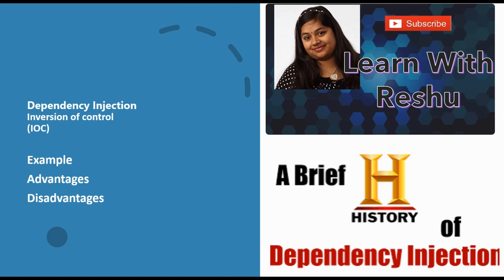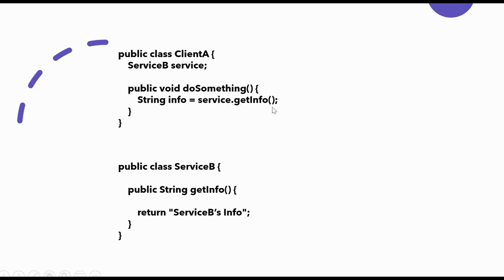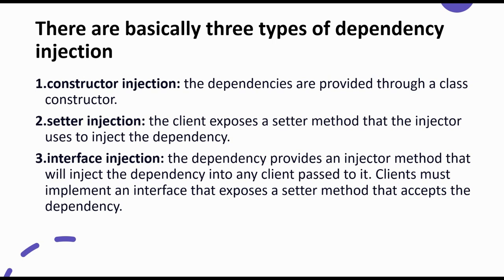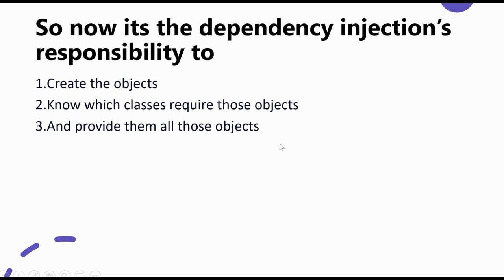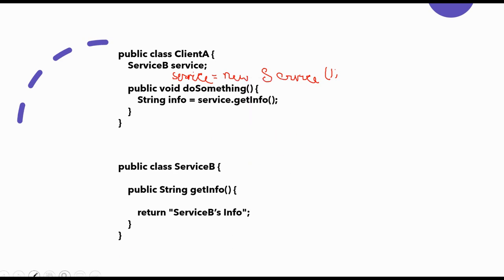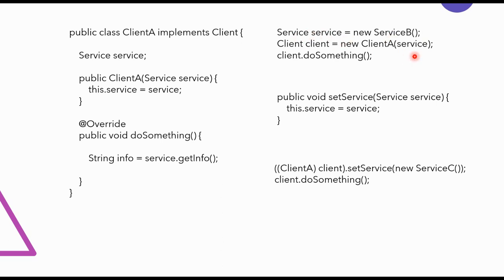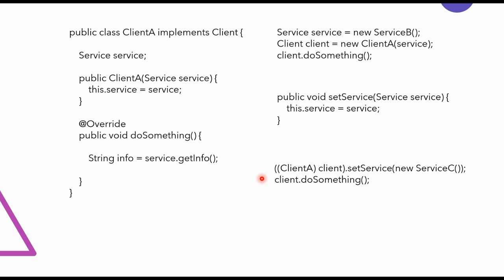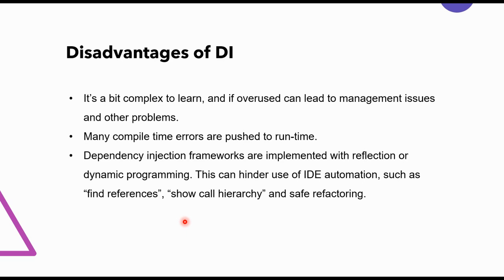Dependency Injection & Inversion of Control | Explain with Example code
Core java tutorials in Hindi Servlet and Jsp Configuration tomcat Advance java tutorials Java Input output Operations Exception Handling tutorials Java Networking Tutorials String class explanation Inheritance Concepts Complete Oops Concepts in Hindi Facebook Instagram